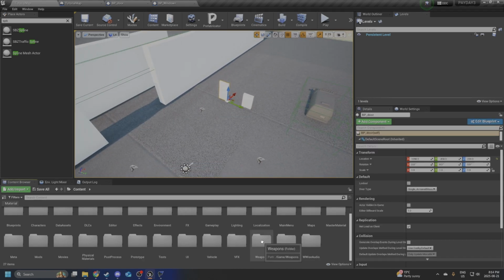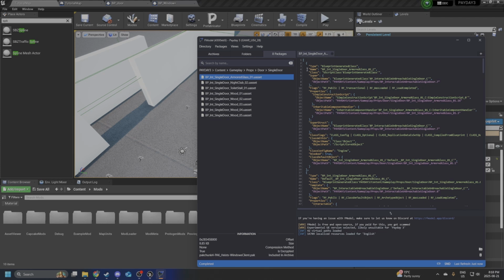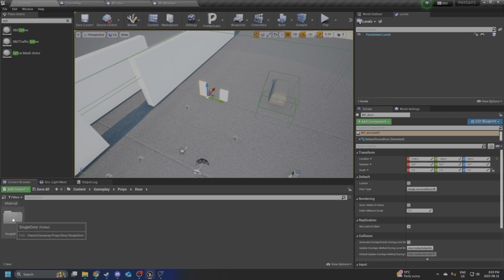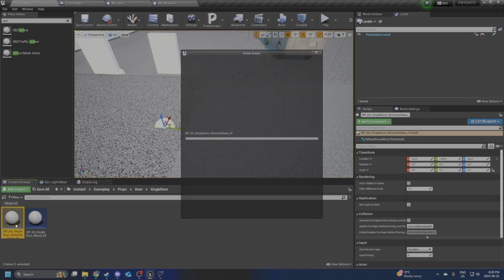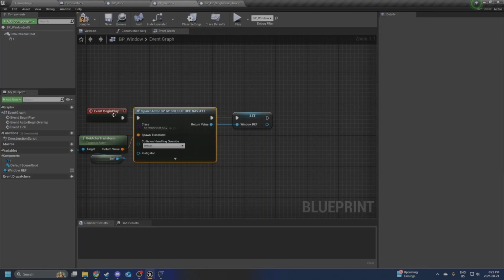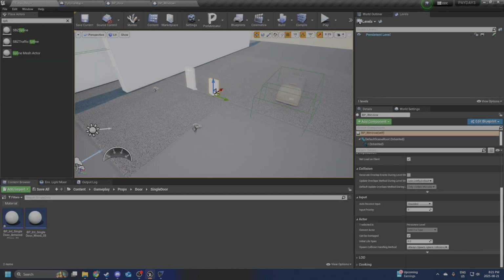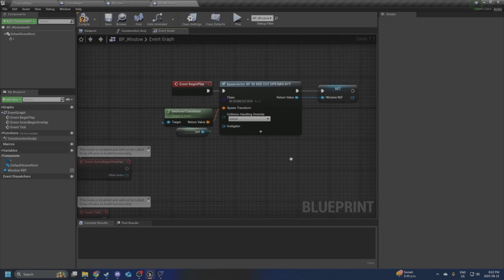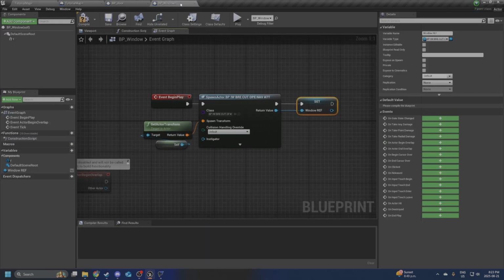Dummy & Spawn via blueprint - Payday 3 Map Making Guide